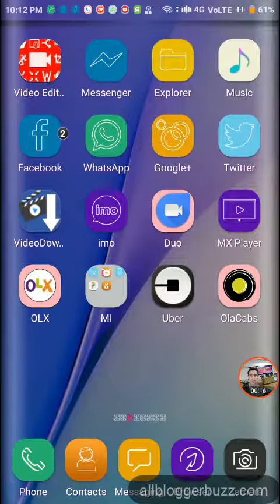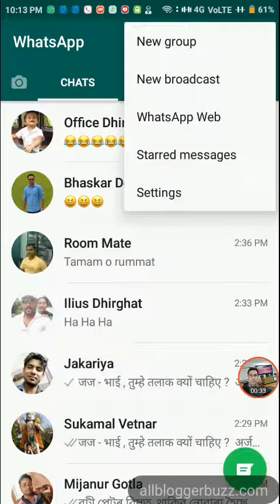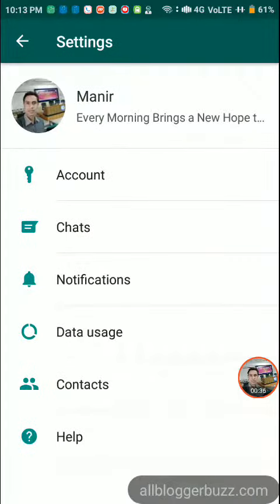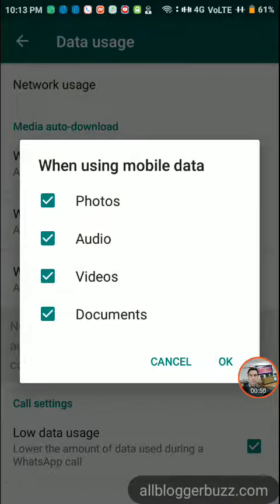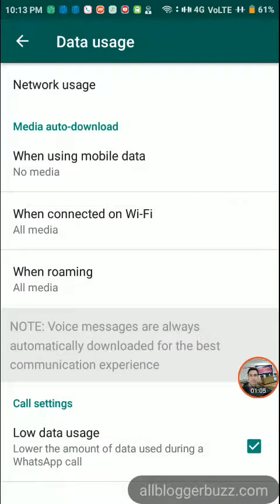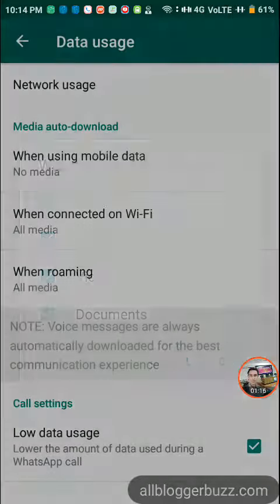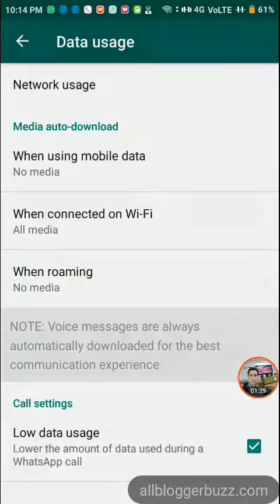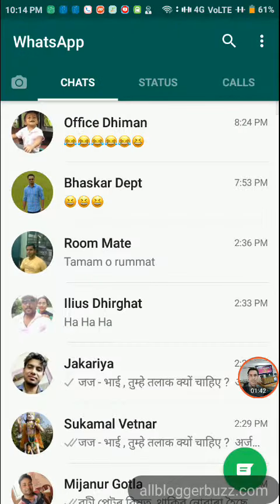Stop WhatsApp Auto Downloading Images, Audios and Videos | Disable Auto Downloading on WhatsApp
friends, in this video you will learn, how to stop whatsapp auto downloading image, audio and video.